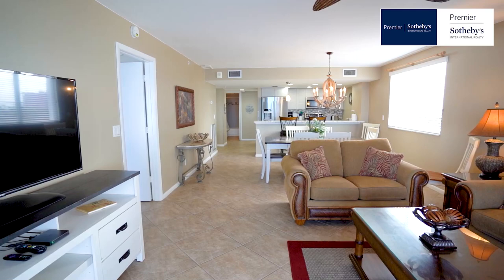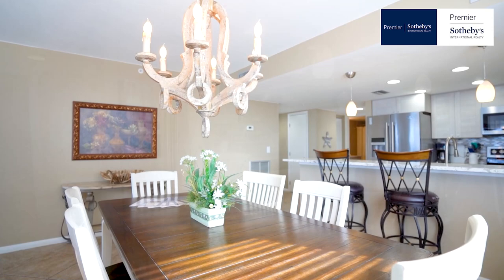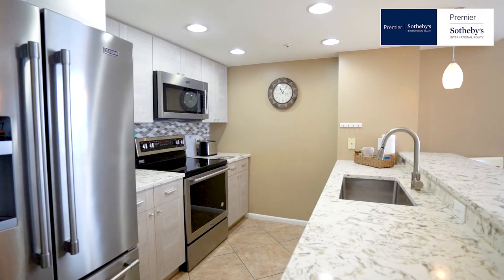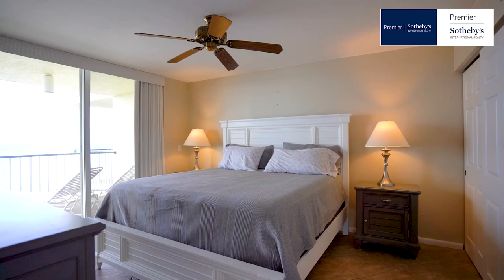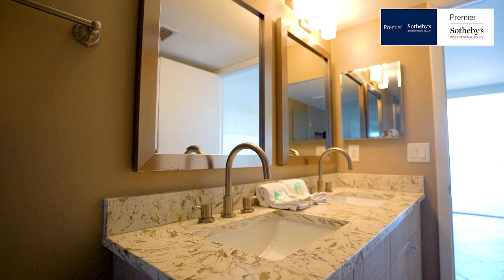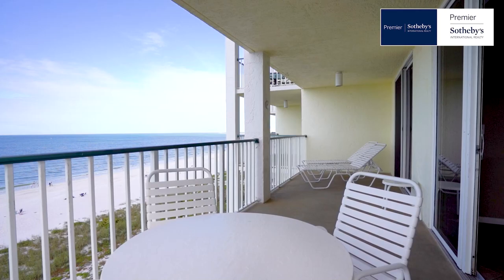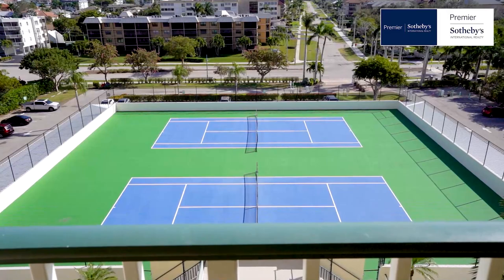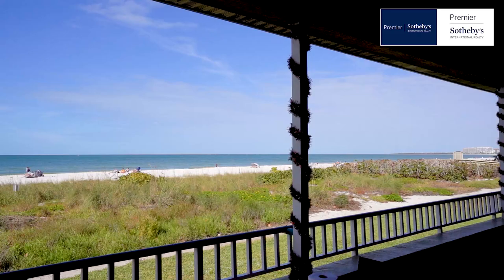Jon Busch Marco Island Jan 2024 02